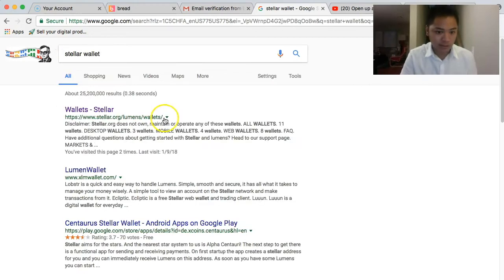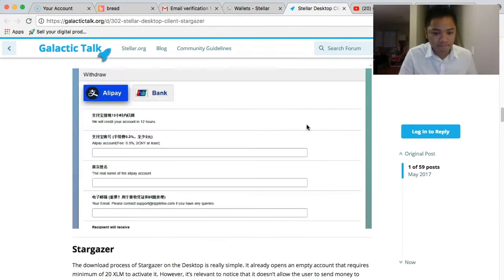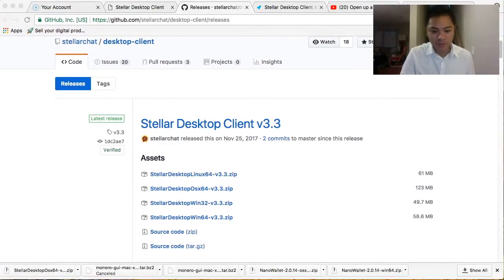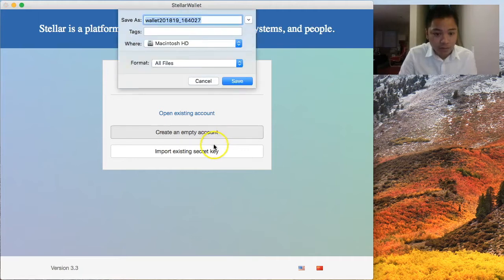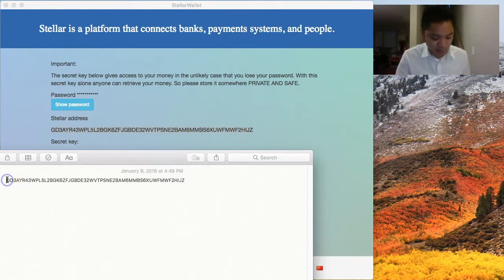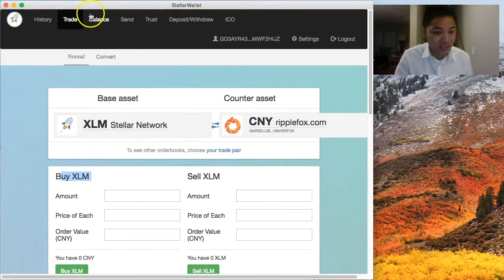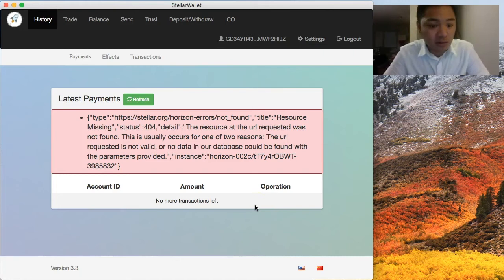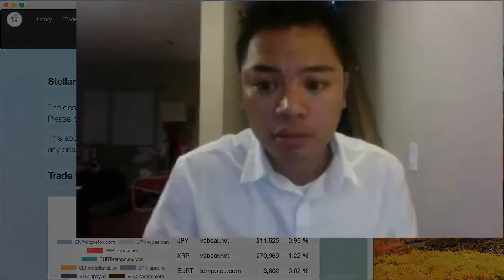Blockchain Tutorial #8 - How To Setup A Stellar Lumen Wallet - By Denni Lovejoy